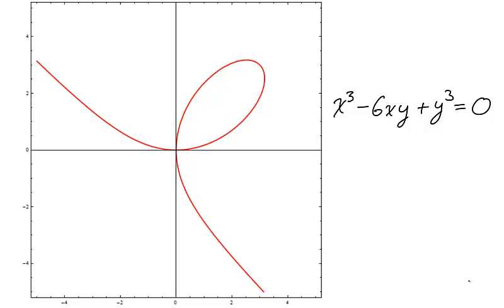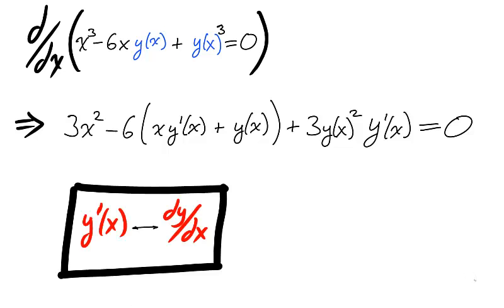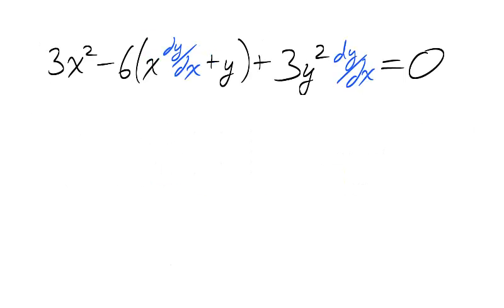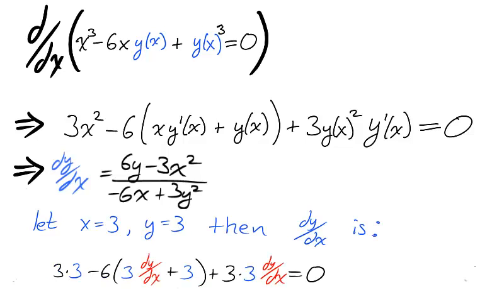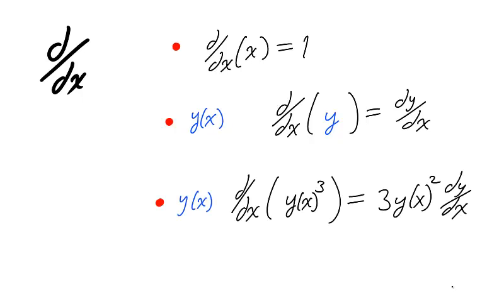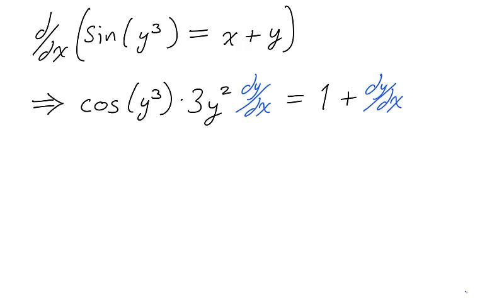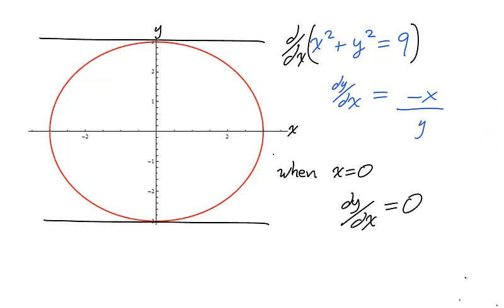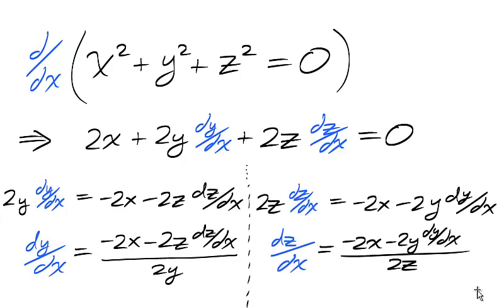2.6B Implicit Differentiation